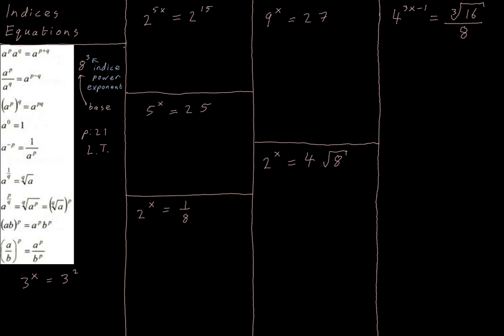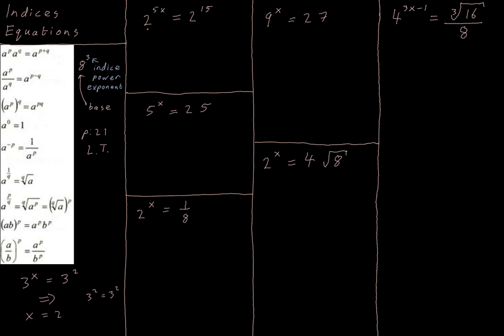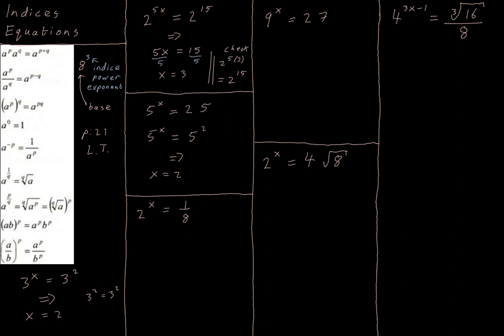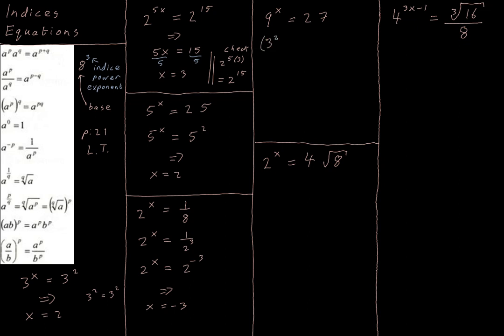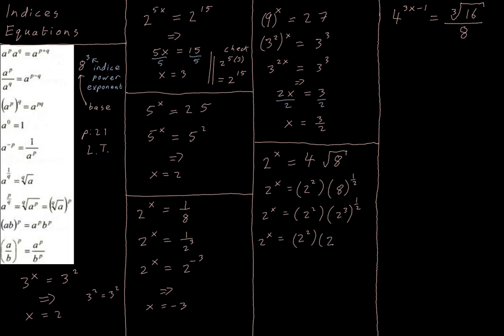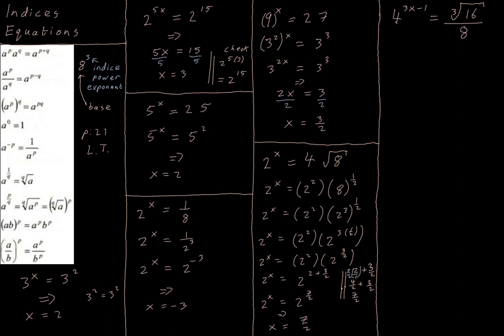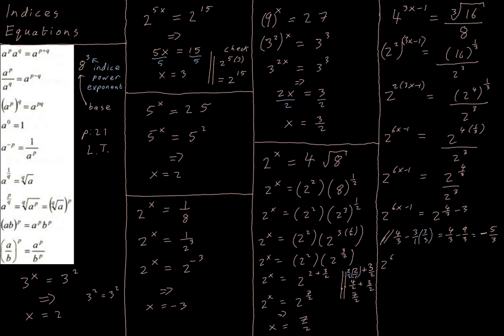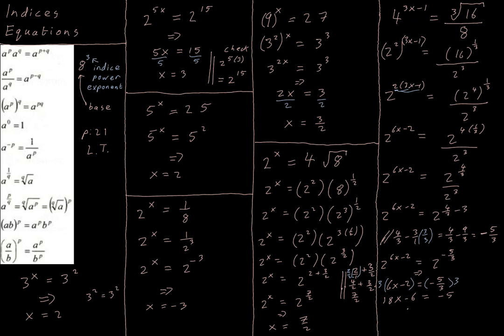Indices Equations 1